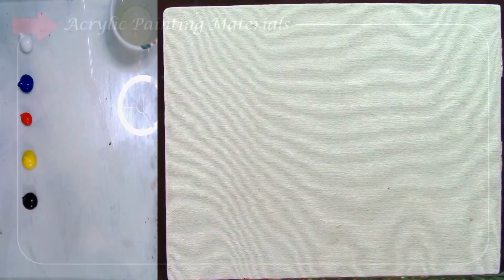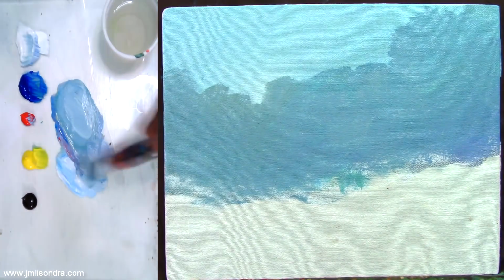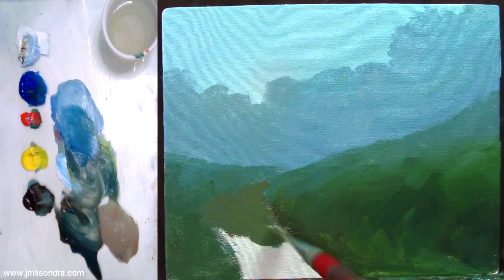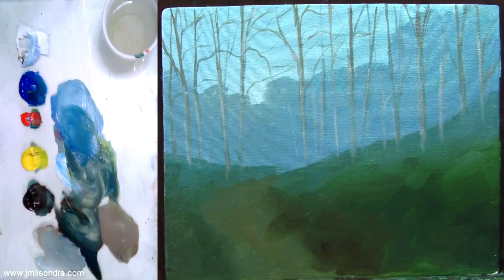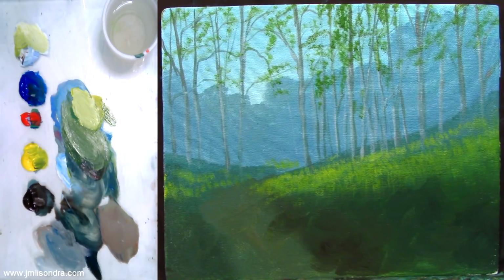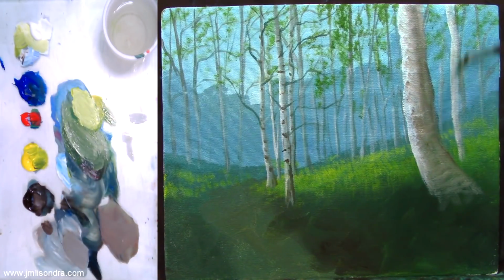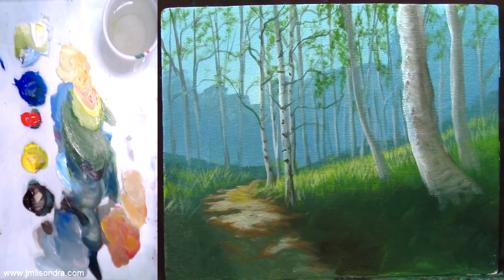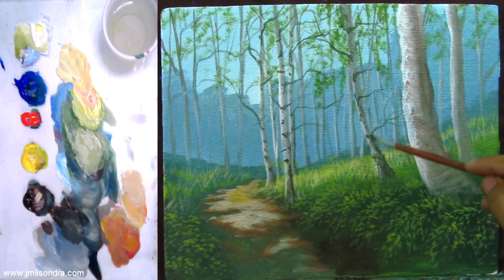How to Paint Landscape with Birch Tree Forest and Flowers in Acrylic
Painting tutorial on how to paint birch trees in the forest with misty background and flowers on the ground in a step by step easy and basic painting tutorial for beginners and advance artists. In this tutorial you can learn on how to paint tree trunks, leaves, grasses, bushes and flowers. You can also learn on how to add shadows on the pathway.

There are no mistakes, only happy accidents - Bob Ross